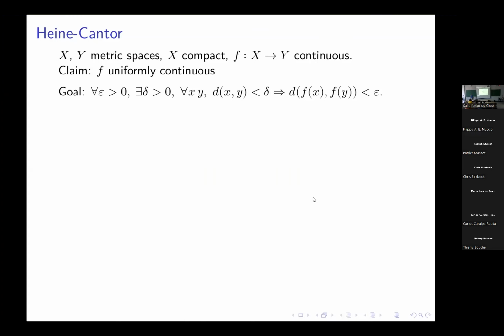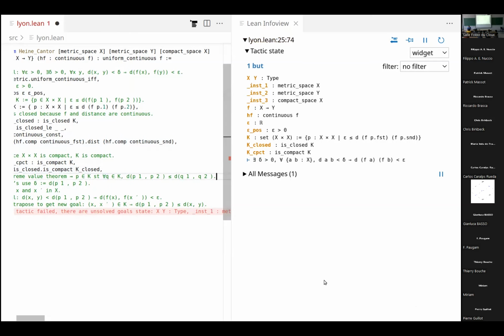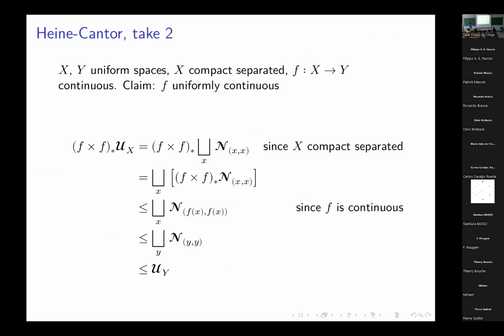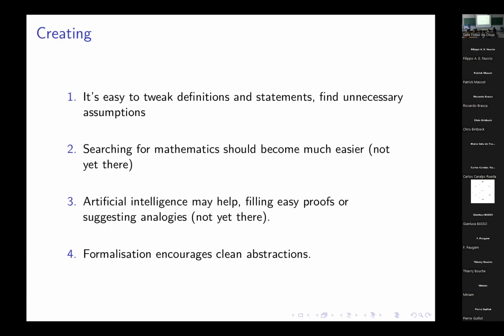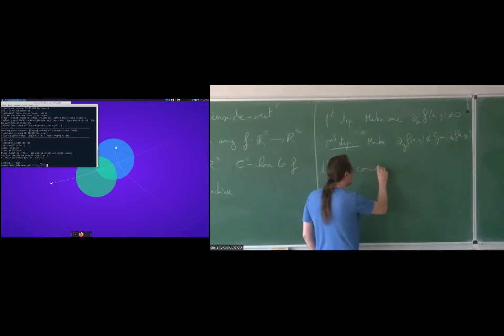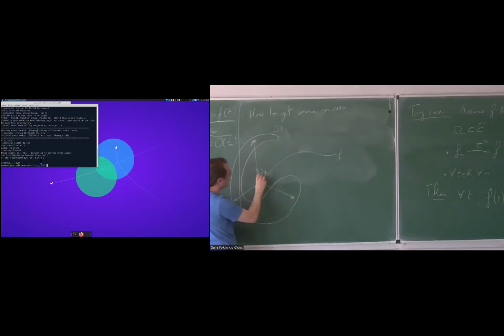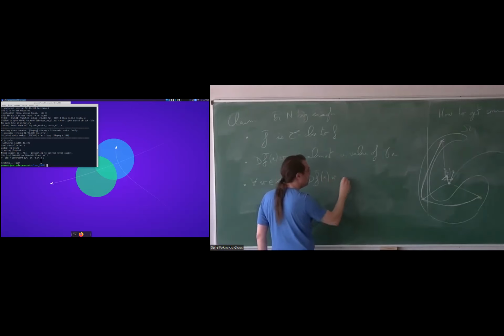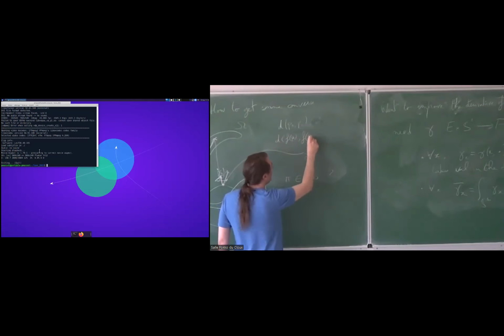Formalized mathematics and differential topology - Patrick Massot - Lean in Lyon